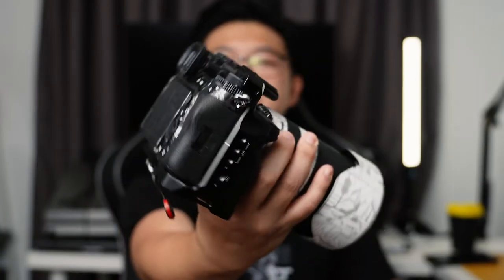DJI Ronin SC2 | Green Mamba Wrap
Scuffs and looks may prevent you from upgrading to the next generation of updates. Here's a way you can ensure that your gimbal, maintain its resale value

Track: Papa Khan - Wounds [NCS10 Release]